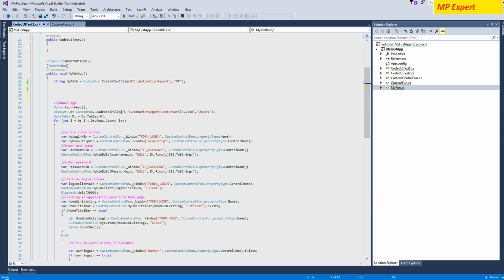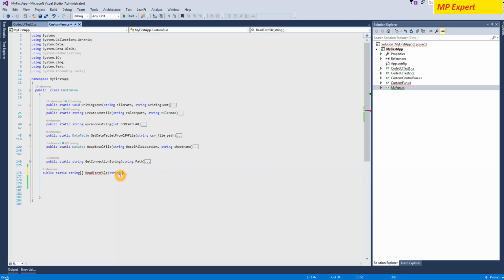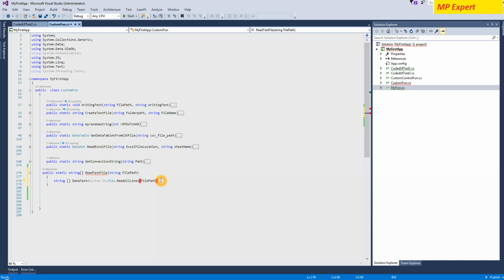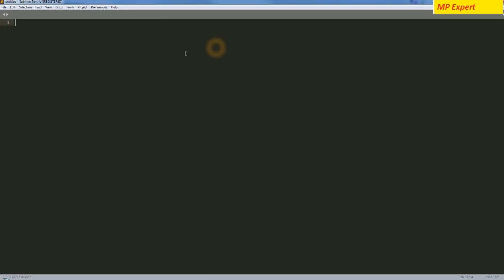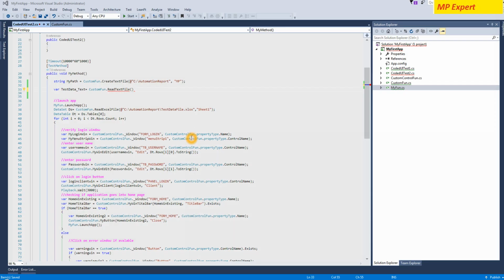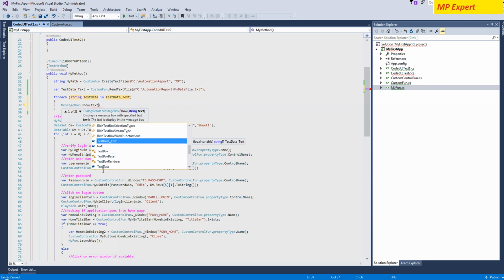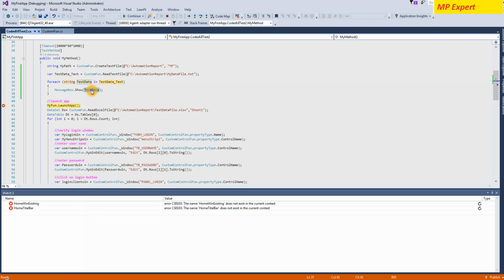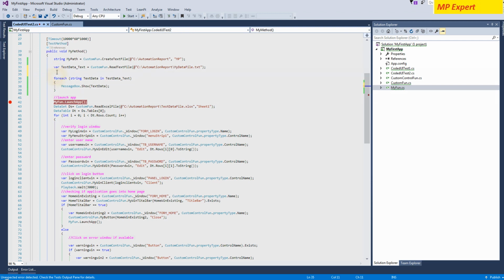Coded UI Automation Advance #11 (Parameterization using text file-1)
In this video i explained how we can use text file as our test data.
Text File to String Array
String File  to  Application test data